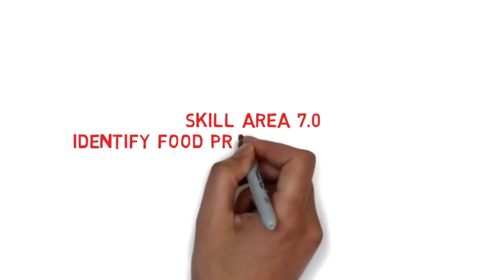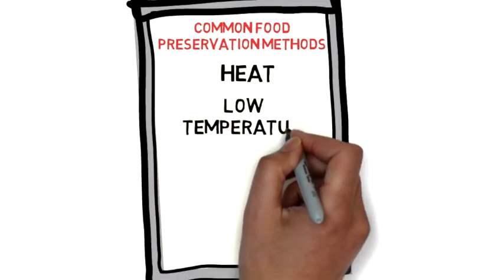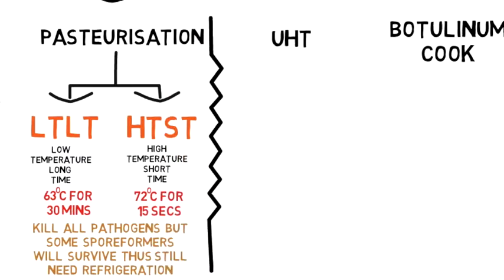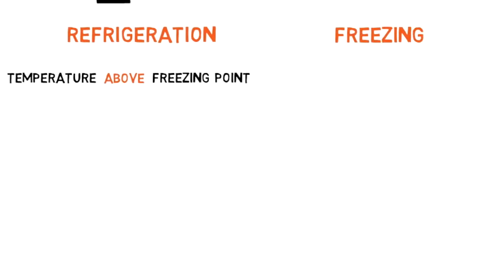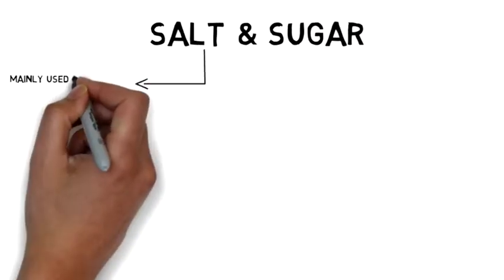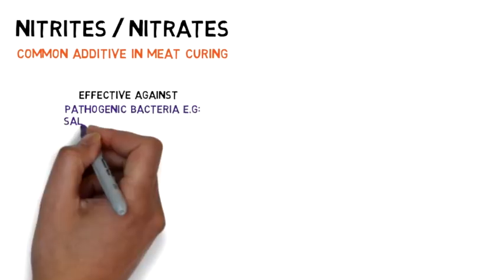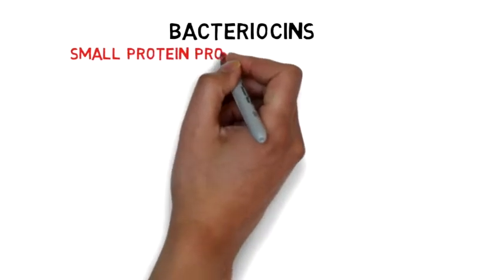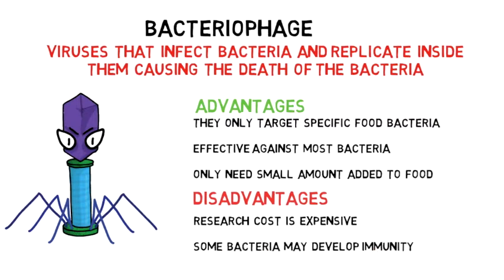BFM Skill Area 7.0 with audio